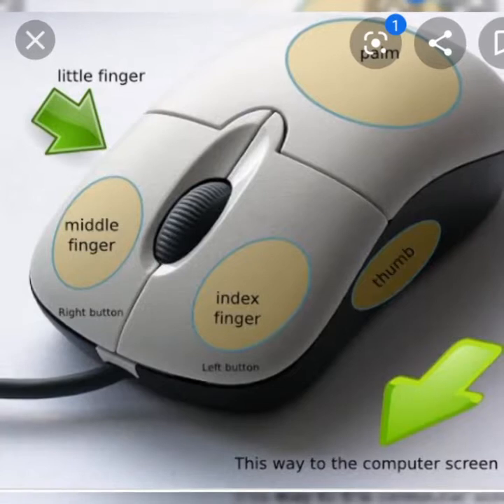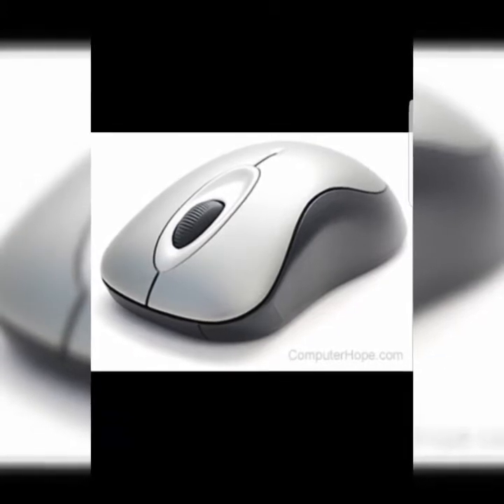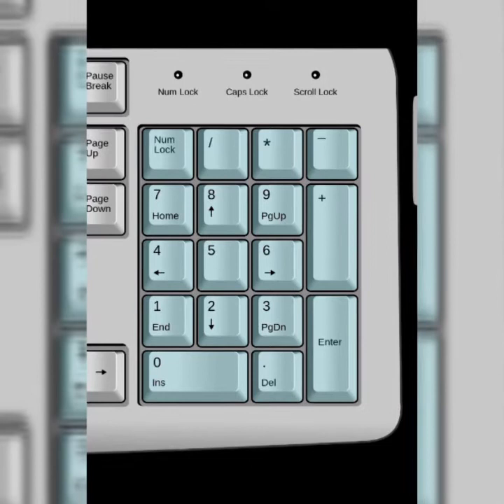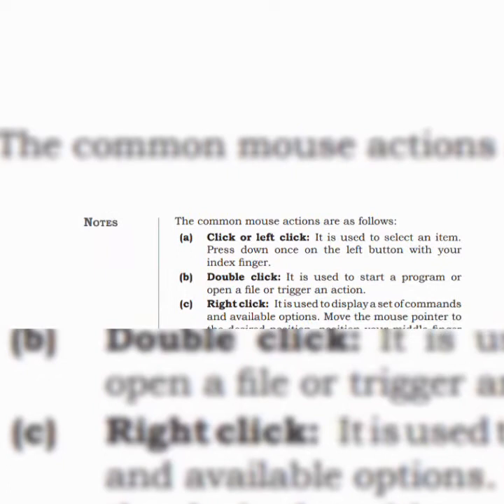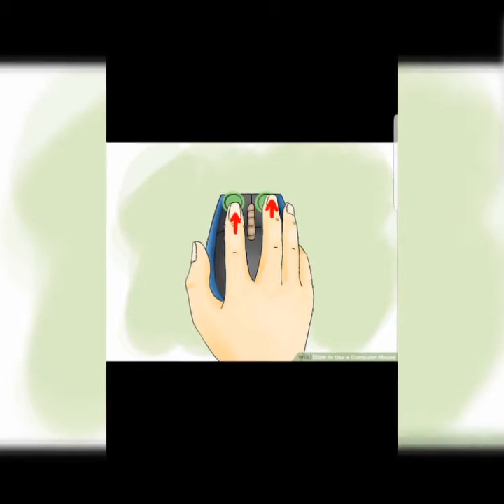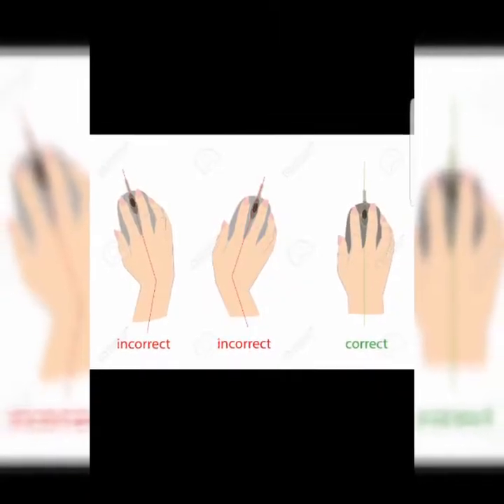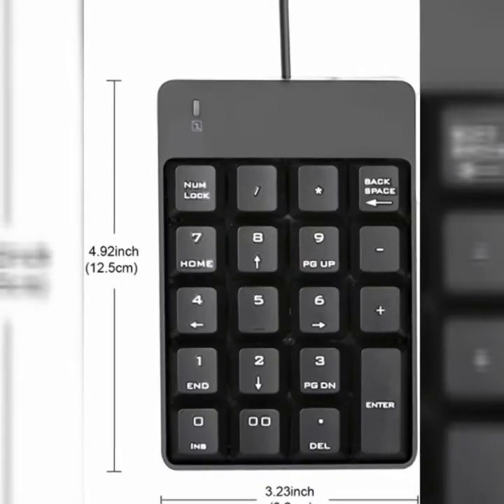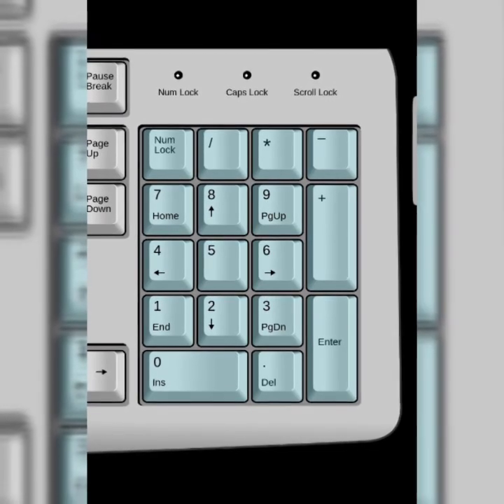Numeric keypad and pointing devices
By Razia Hassan Malik
 Vocational Trainer BHSS kupwara
Trade: IT/ITes.